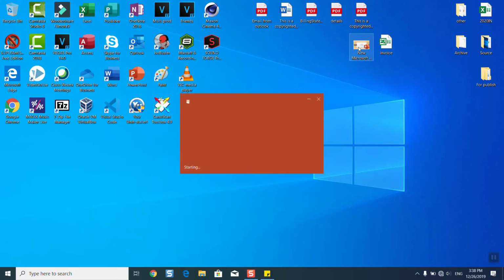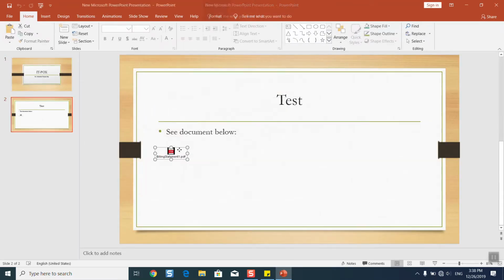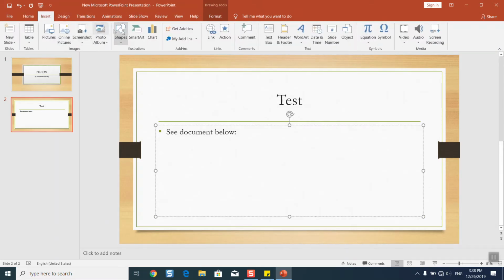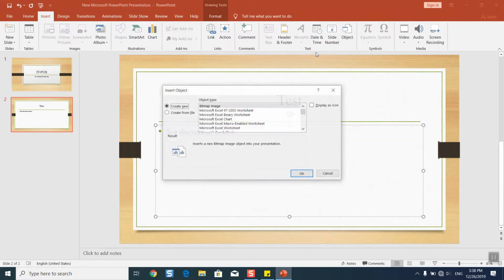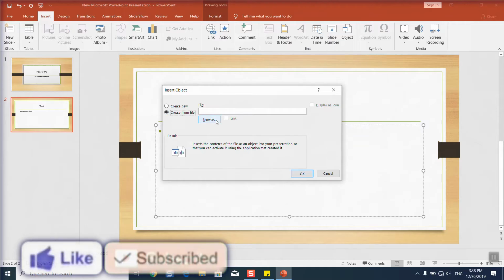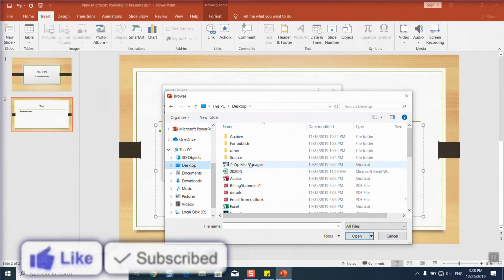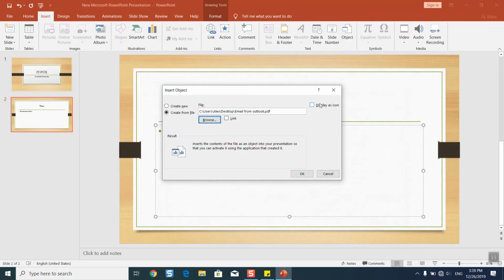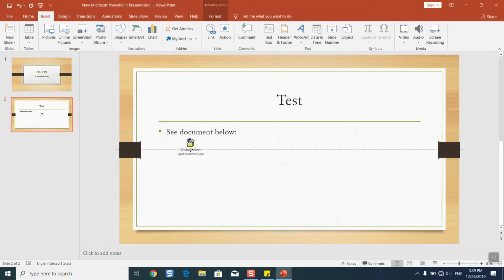How to insert an email / outlook in a powerpoint presentation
In this video I will show you how to insert an email / outlook to a PPT presentation